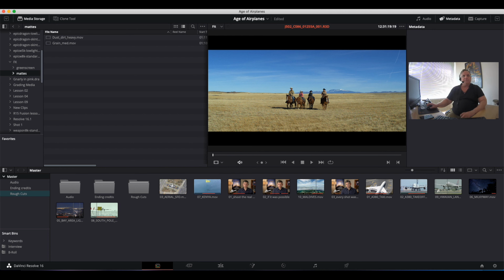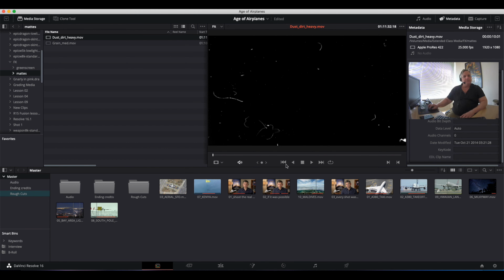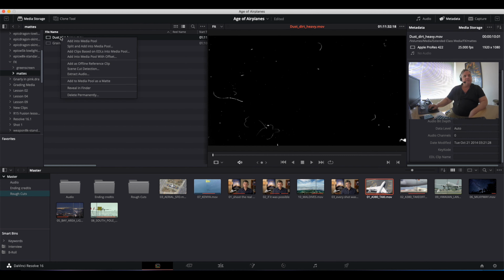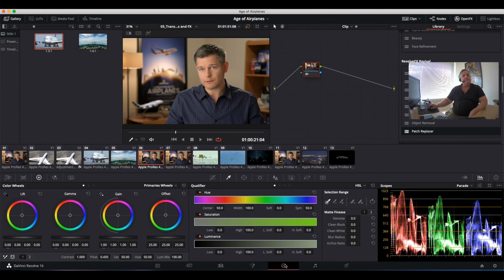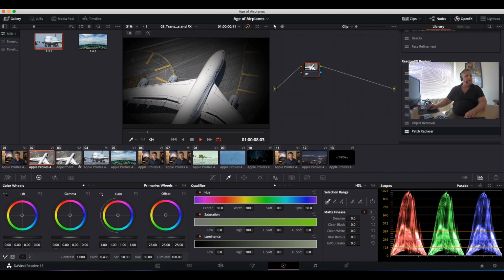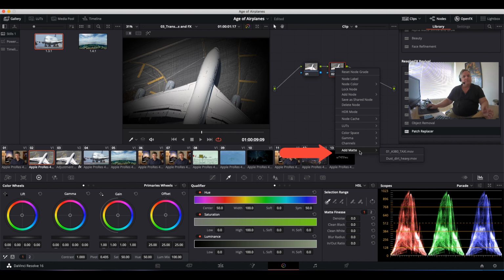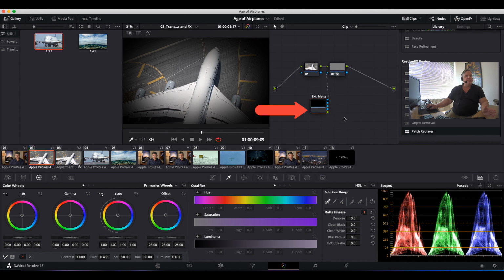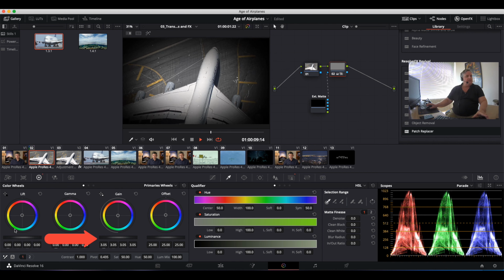How to use Resolve's External Matte function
A short video showing how to use the External Matte function in DaVinci Resolve.